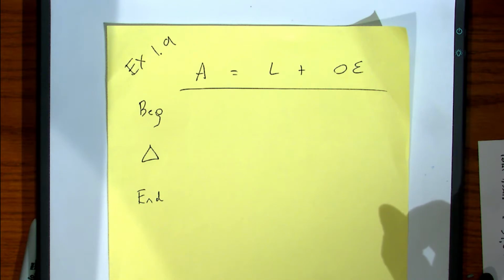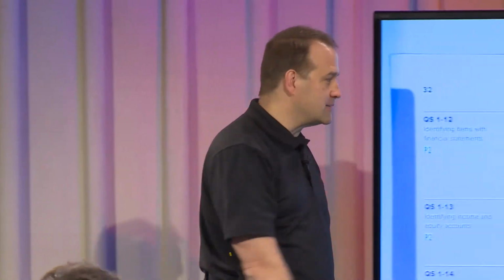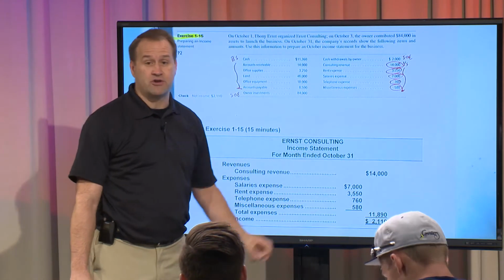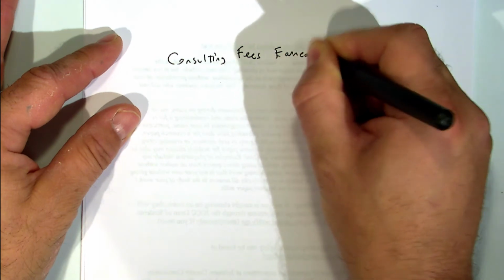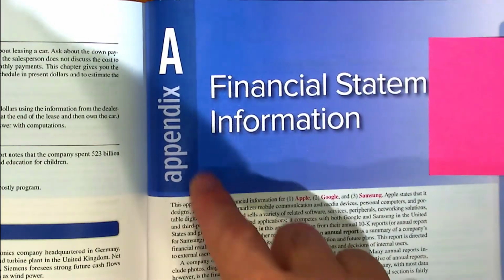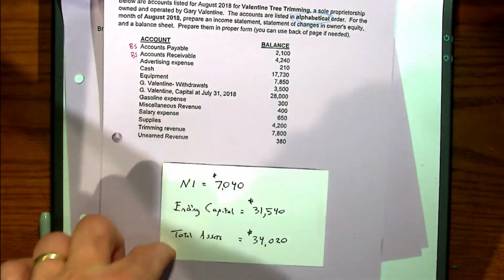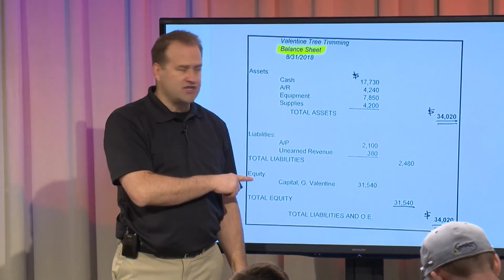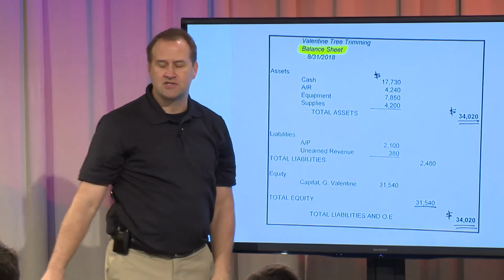Accounting 1 - Program 5 - Financial Statements Continued